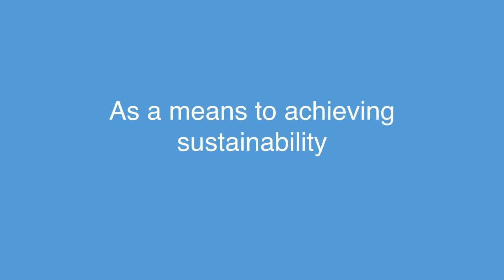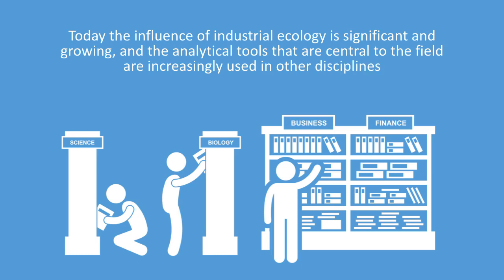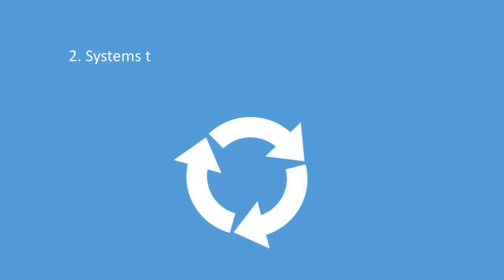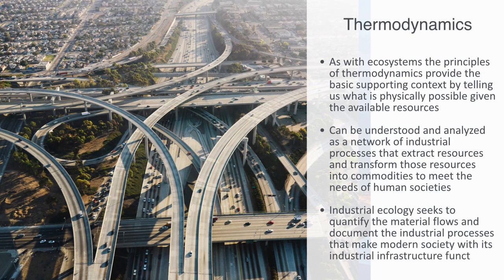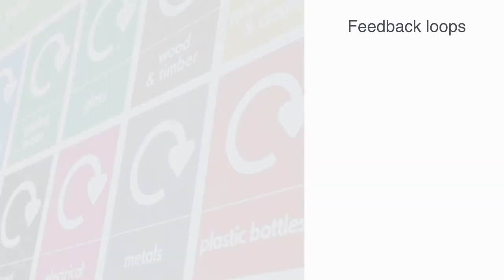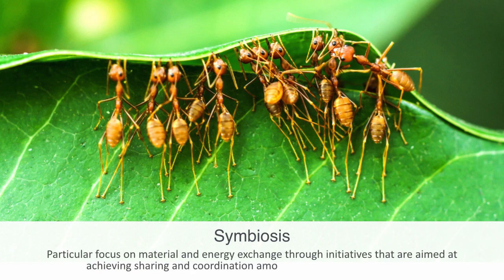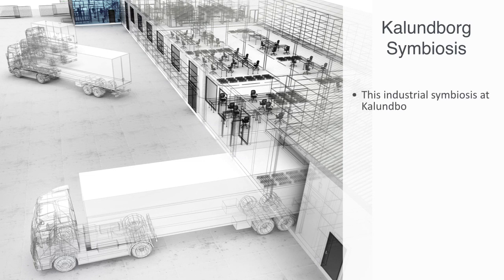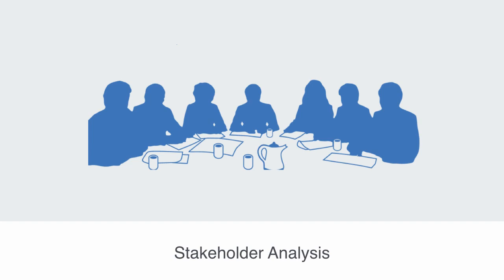Industrial Ecology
Our show, Inside The Industry, is for everyone who is interested in learning more about the world of industry. Whether you're a student, a housewife, a working professional, a career-oriented person, a business owner, or anyone else, our show has something for you. We're dedicated to educating and inspiring Indian youths about the latest trends, technologies, and innovations in the industry, as well as providing guidance for those looking to start a career in the field.

GM Industry was founded in 2007 by Wasim Akram Saifi. With over a decade of experience in the industry, GM Industry has become a leading provider of die molding, CAM & CAD, plastic molding, zinc casting molding, CNC, EDM, and other related services. We're proud to be a part of such a dynamic and innovative company, and we're committed to continuing to provide our clients with the highest quality products and services possible.

Our Services :

Plastic Mold maker |
Aluminum casting molds |
PDC molds |
Plastic mould manufacturer |
Aluminum die casting mold manufacturers |
Plastic component molds |
Die casting mold |
Die maker |
Tool and mold and manufacturer |
Plastic tool maker |
Die molds maker |
Mold manufacturer |
Die casting |
Rubber mold manufacturers |
Zink mold manufacturer |
Hpdc mold maker |
High pressure mold manufacturers |
Zamak mold manufacturer |
Injection molding molds |
Injection molding parts |
Injection molding job work |